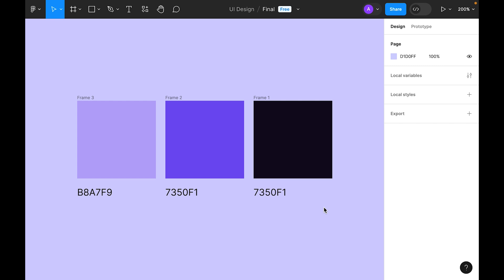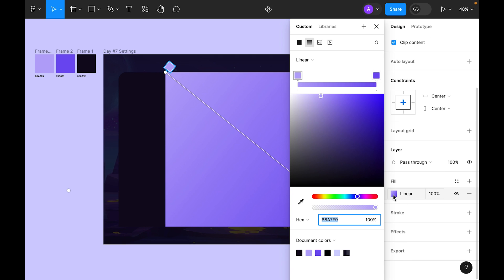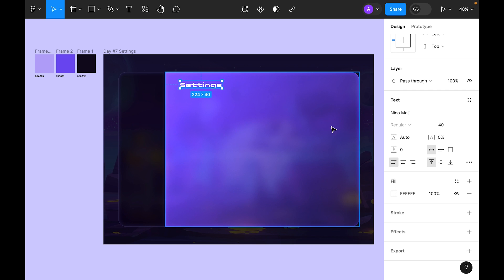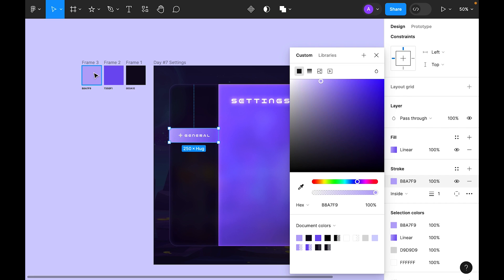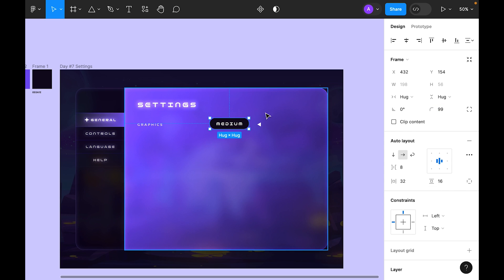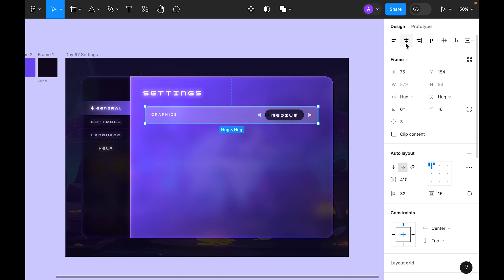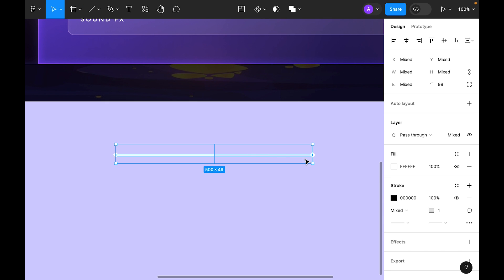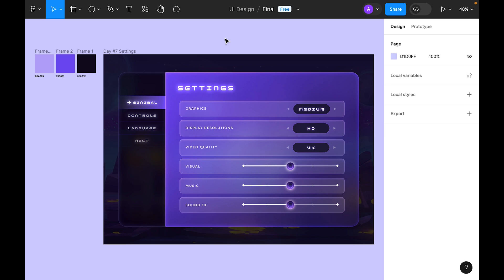Figma Daily UI Design Challenge | Day 07 | Settings Page Design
In this 100 days series, learn ui/ux design beginners tutorial figma with Daily UI Design Challenge for Day - 07, Settings page design for game UI.